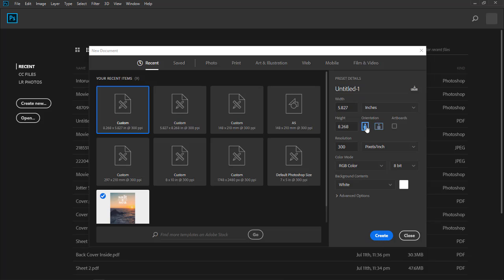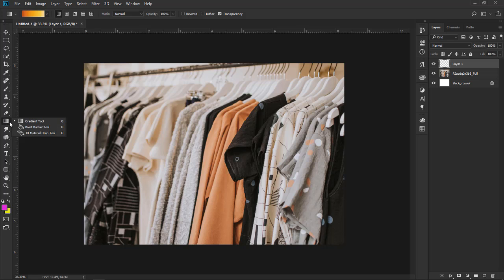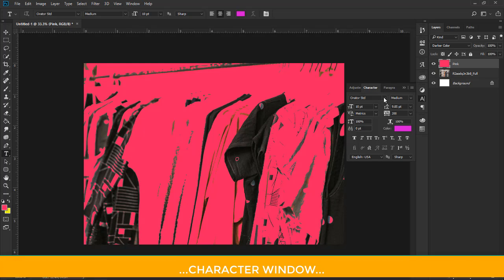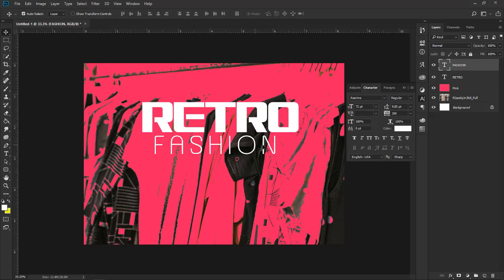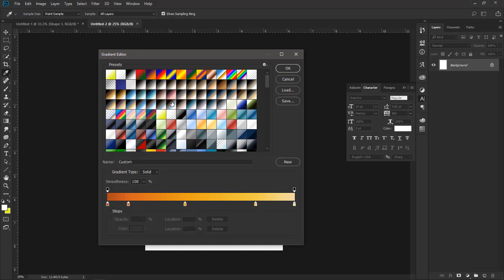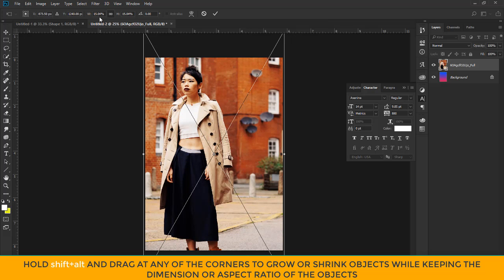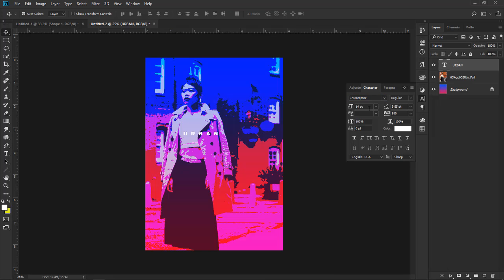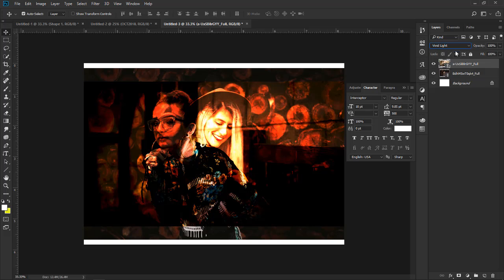Introduction to PS 005 Transfer Modes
In this video we learn about photoshop transfer modes